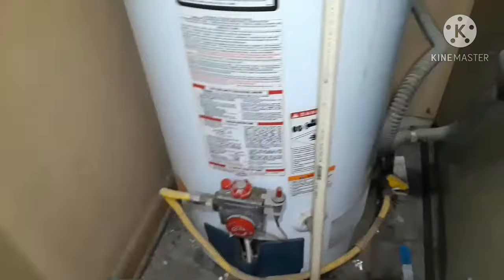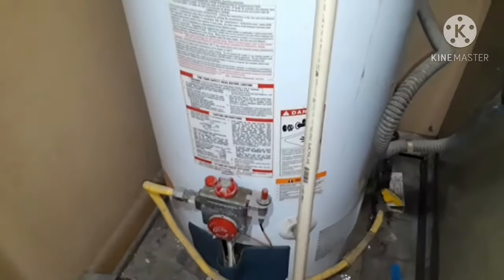Water heater water supply lines replacement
Water heater water supply lines (Using sharkbite fittings)